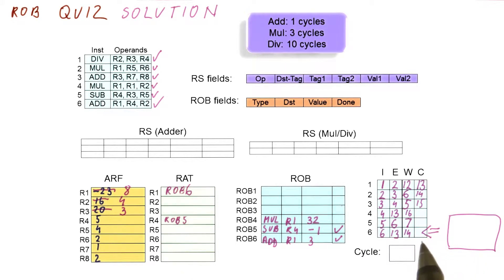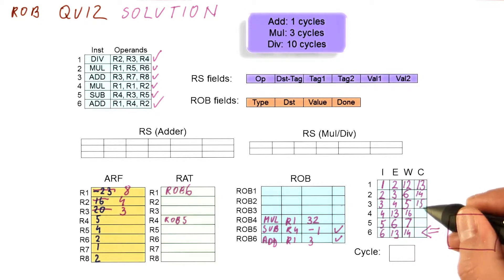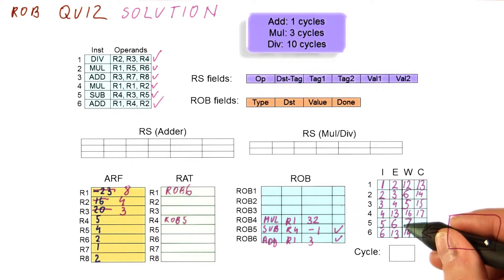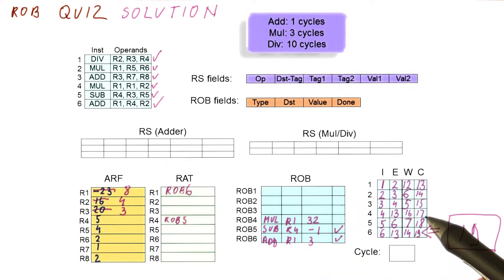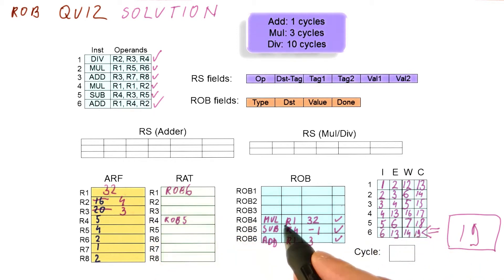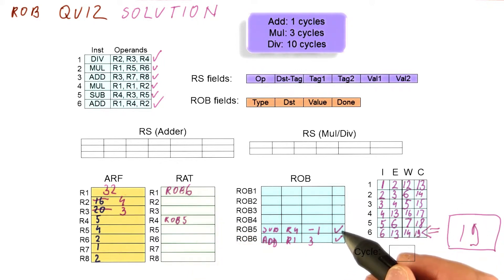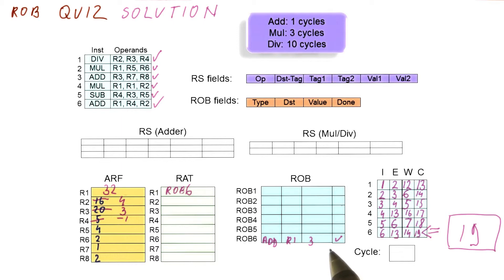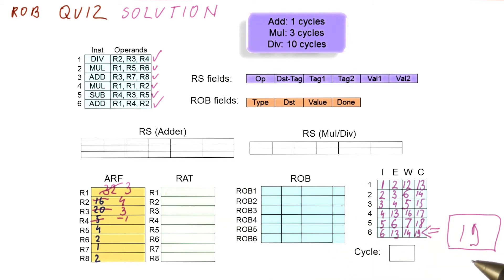ROB Quiz Solution 8 - Georgia Tech - HPCA: Part 3